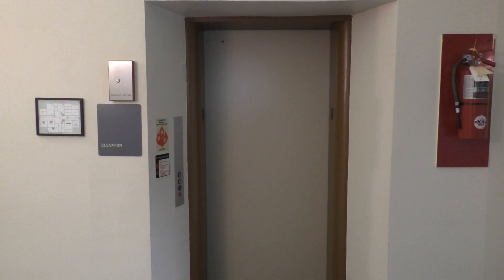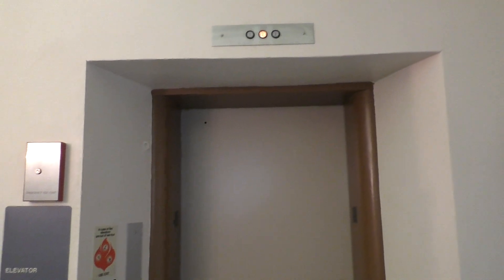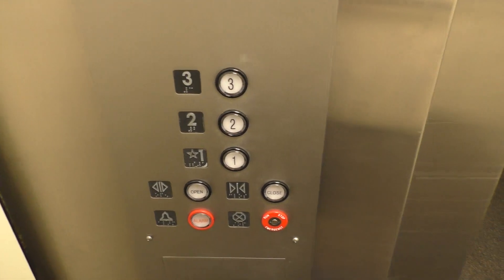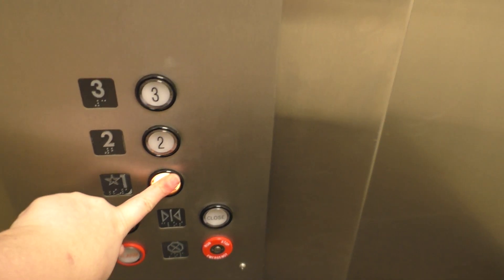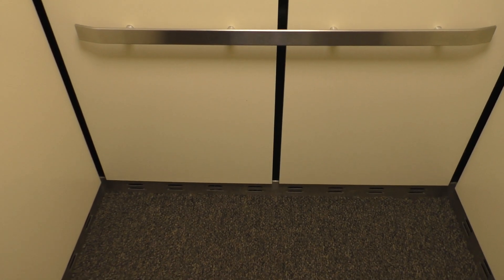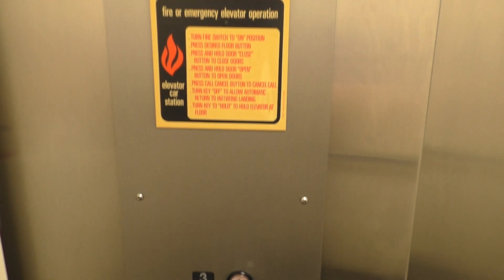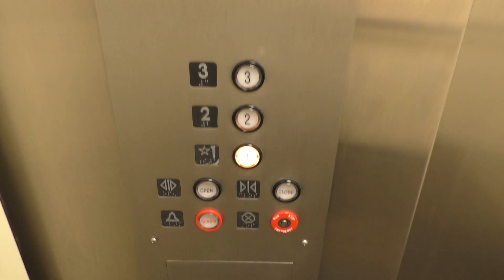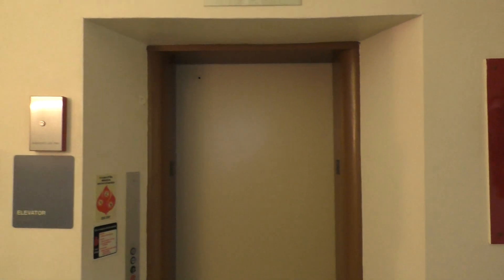Montgomery Traction Elevator at Whitley County Courthouse in Columbia City, IN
In 1888, construction began on the Whitley County Courthouse. The structure was completed in 1890 and is similar to the courthouse in nearby Kosciusko County, which was built by the same architect. However, this courthouse has a feature unique from any other courthouse in the state, which are glass floors. If you look up, you would be able to see the upstairs, which is really unique. Unfortunately, the dome was closed off in 1979 making it so natural light can’t come into the building, which means the glass isn’t as visible anymore. As for the elevator, it’s a Montgomery with Innovation Universal Fixtures. It runs wonderfully and is in practically mint condition. My only issue with this elevator is the door, which closes way too quickly. Despite the issue with the door, this is a really nice elevator.